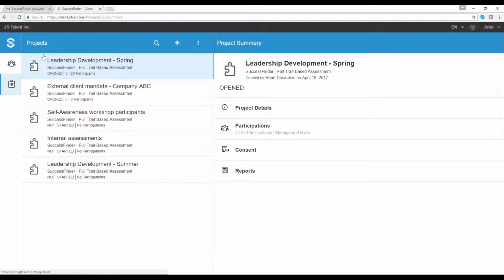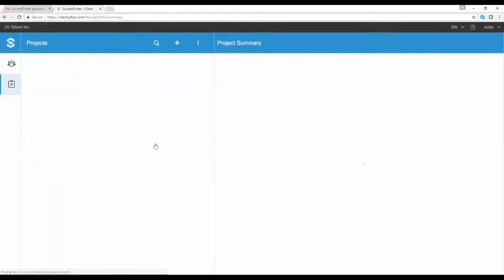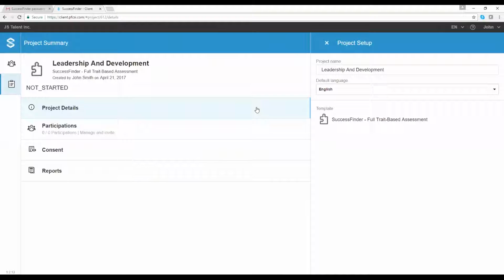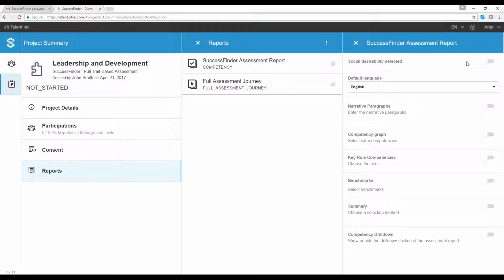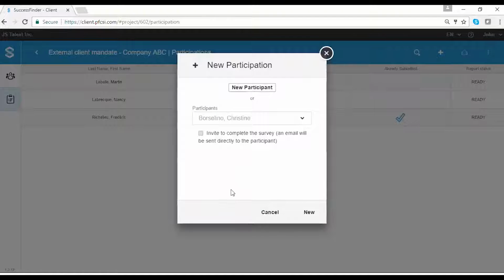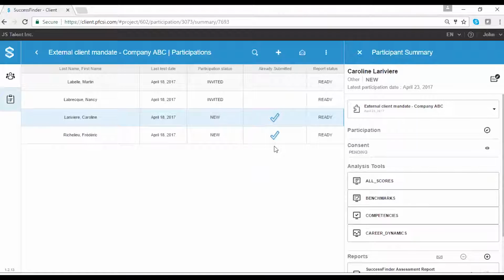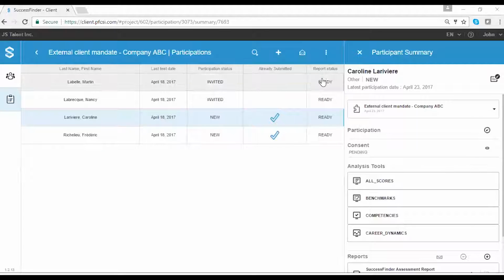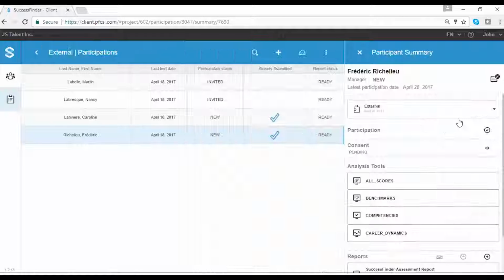Part 03 MANAGING PROJECTS